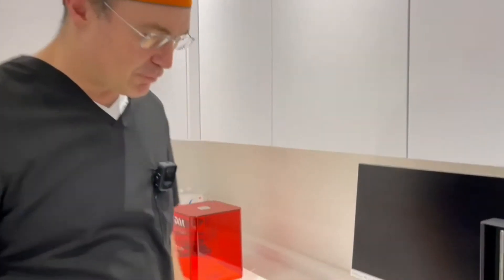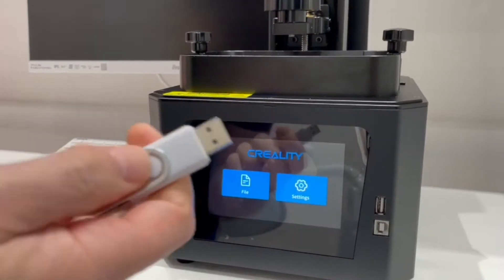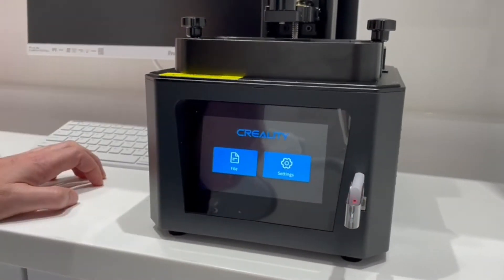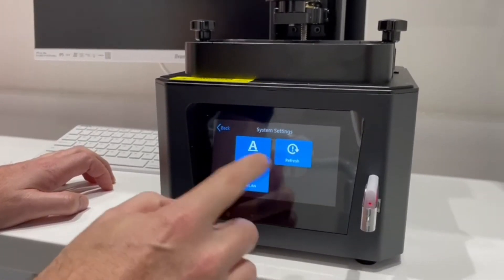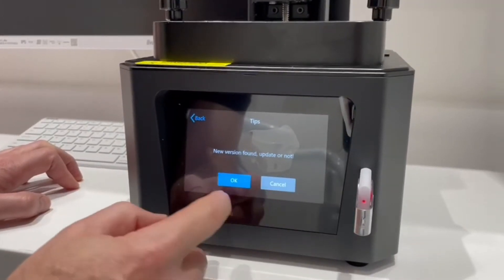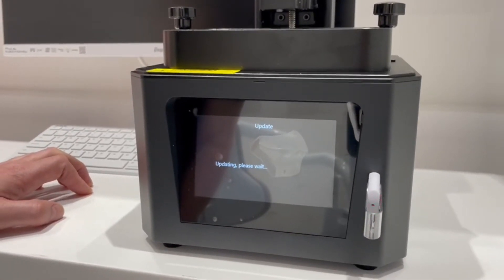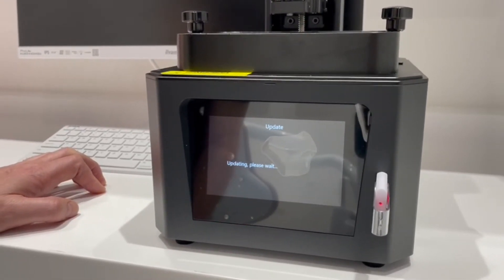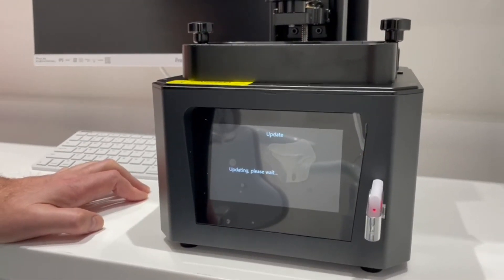How to update the IDDA Creality Halot One 3D Printer Firmware Tutorial - IDDA MiniBytes Tutorials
*** IDDA MiniBytes - How to update the IDDA Creality Halot One 3D Printer Firmware Tutorial ***

In this tutorial Quintus VAN TONDER shows you how you can simply upgrade to the newest firmware with your 3d printer.

N.B - More videos accessible to IDDA Scan Club Members on learning platform, through the IDDA App and also Youtube (Search Digital Dental Academy)